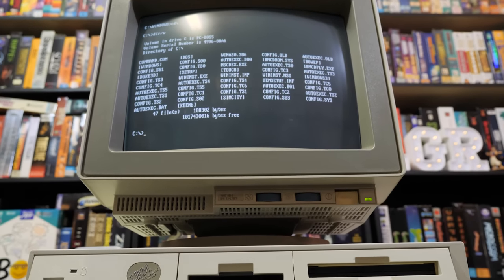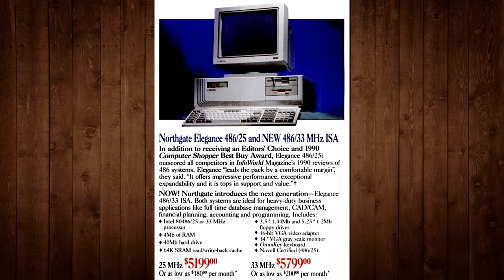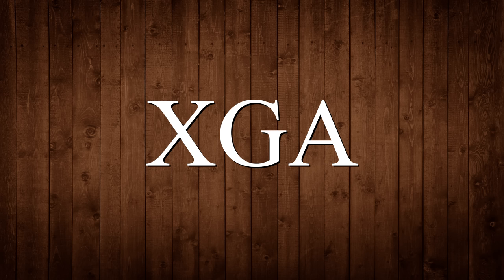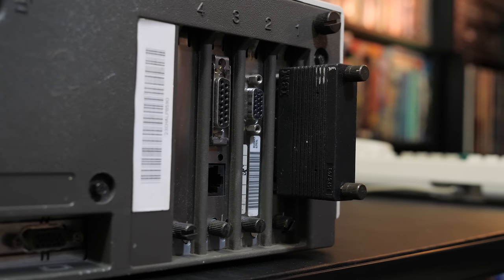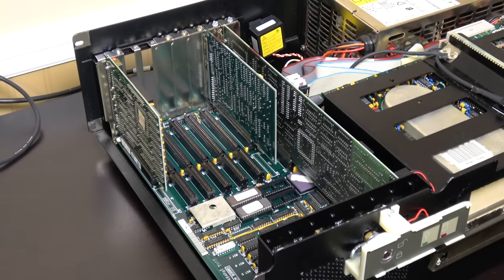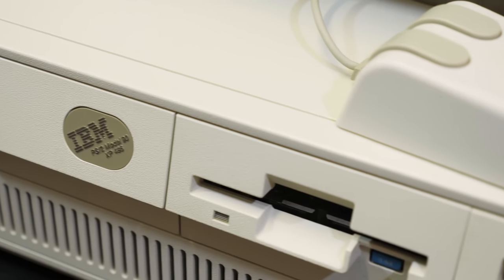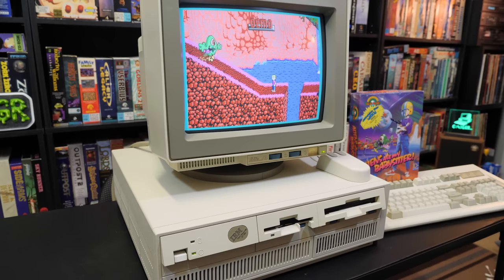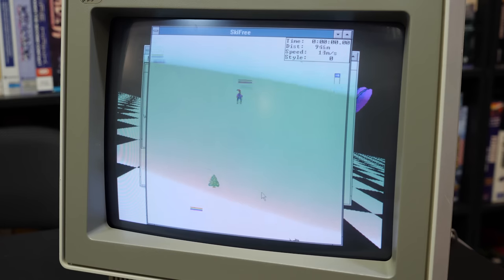$17,000 PC from 1990: IBM PS/2 Model 90 XP 486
The beast of a retro computer system was a powerhouse 486 machine in its day and cost an absurd amount of money when it was new. And I'm using it to play SkiFree. This is LGR.

● Music used in order of appearance:
Downtown Alley 1, Racing Hearts 3, Not That Serious 2